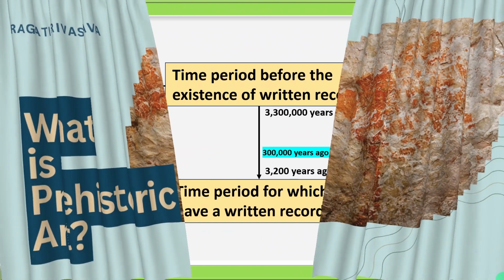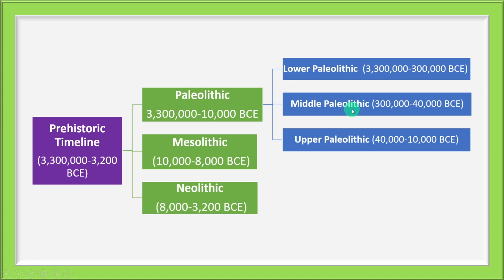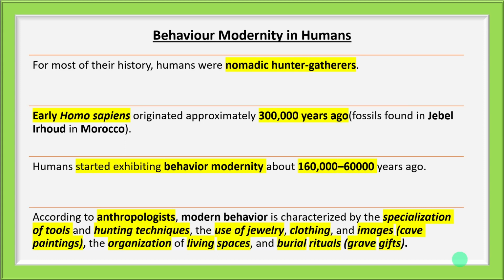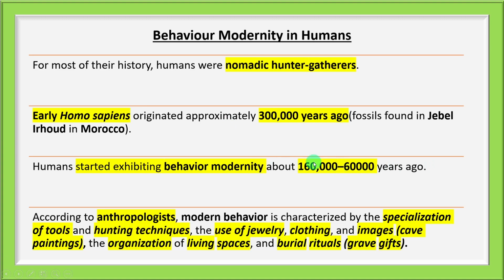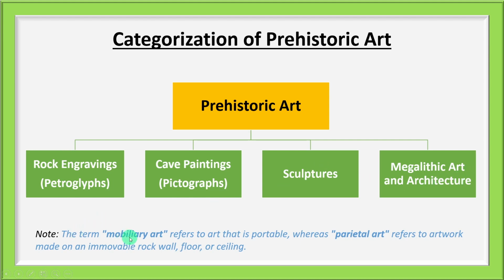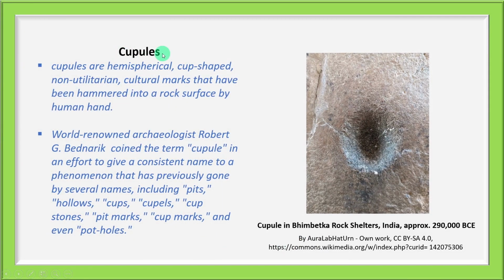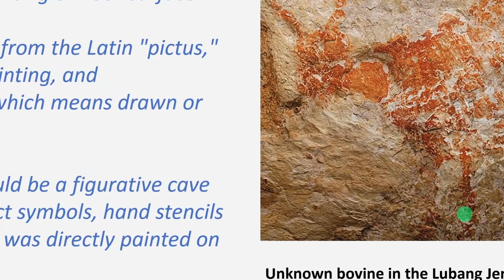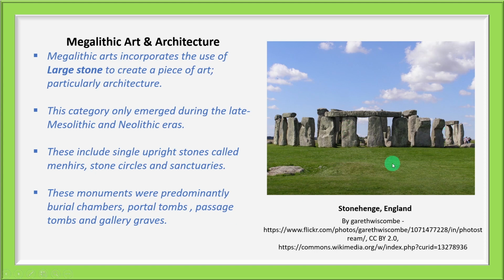What is Prehistoric Art?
Prehistoric Art - Stone age
NET-JRF, UPSC, TGT/PGT, NCERT
A basic introduction to Prehistoric Art, what it is and why it is important.

🖼️ STORY OF ART IS THE STORY OF US ALL!
 Let's take a step closer to understanding the evolution of mankind with the story of art.

📖 BOOKS TO HELP YOU PREPARE FOR EXAMS
📌NTA-UGC-NET-JRF Visual Arts Paper II
📌A Handbook of Indian Art by E. B. Havell
📌NTA-UGC-NET-JRF Teaching and Research Aptitude Paper I
📌NCERT An Introduction to India Art Part I
📌NCERT An Introduction to India Art Part II
📌NCERT An Introduction to India Art Part I & Part II combo

📌Human hand and Chimpanzee's hand:Image Courtesy of Anatomical Society of Great Britain and Ireland 2003
📌Power grip and Precision grip: Image Courtesy of Elsevier B.V.

Timecodes
0:00 - Introduction
1:20 - Prehistoric Timeline
2:34 - Evolution of Human Hand
3:48 - Behavior Modernity in Human
6:44 - Categorization of Prehistoric Art
7:25 - Petroglyphs
8:29 - Cupules
9:33 - Pictographs
10:33 - Prehistoric sculpture
11:23 - Megalithic art and architecture

Prehistoric art
Prehistoric art in india
Prehistoric period
Prehistoric art period
Prehistoric period in history
Prehistoric art class 11
Prehistoric art in India class 11
Prehistoric cave paintings
Prehistoric art and culture
Prehistoric art and architecture
Prehistoric art explained
Prehistoric art in English
Prehistoric time
Art of Prehistoric period
Prehistoric art tutorial
Prehistoric time upsc
Types of prehistoric art
Net jrf visual arts
Net jrf preparation
Stone age
Stone age art
Stone age history
Stone age period
Stone age art history
Stone age architecture
Stone age art and culture